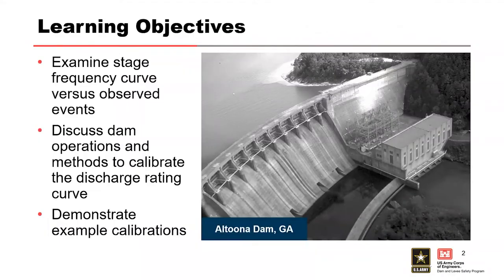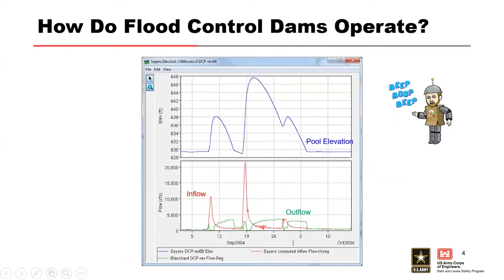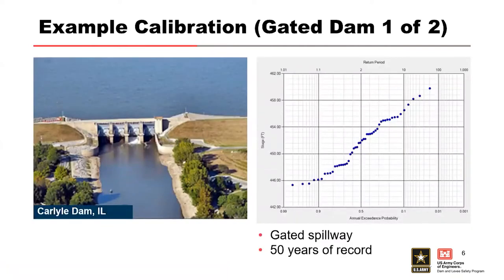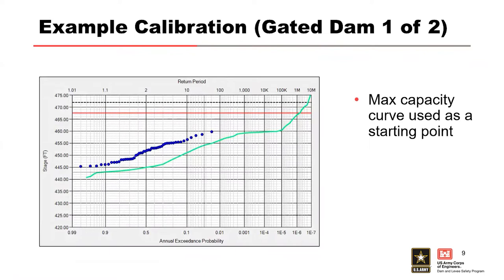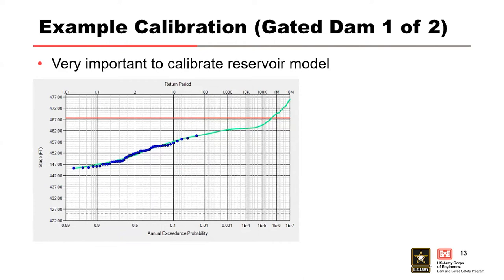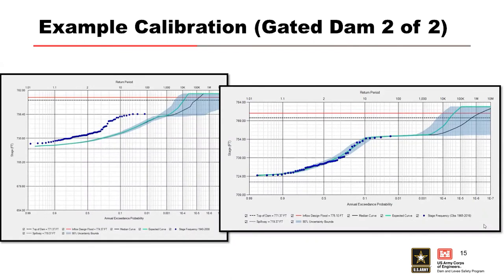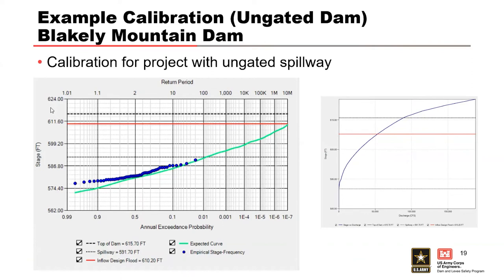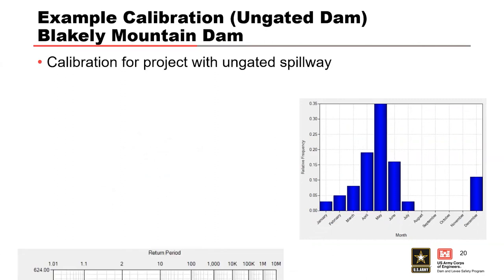DLS-114 2.18: RMC-RFA Calibration of Reservoir Model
Course Overview

Module Objectives
Examine stage frequency curve vs. observed events Discuss dam operations and methods to calibrate the discharge rating curve Demonstrate example calibrations

Video blurry?
To change video quality while watching on your computer:
1. In the video player, select the Settings icon.
2. Click Quality.
3. Select your preferred video quality.